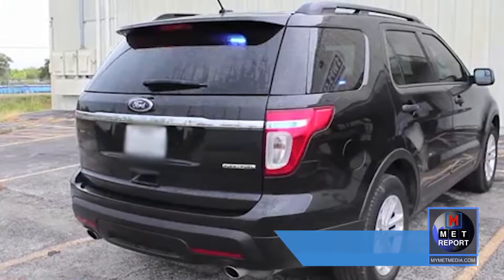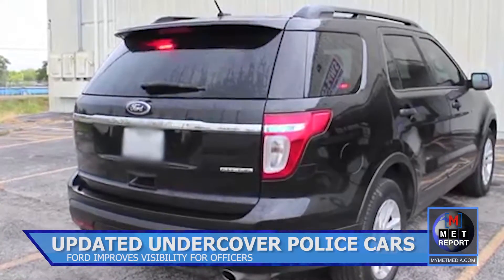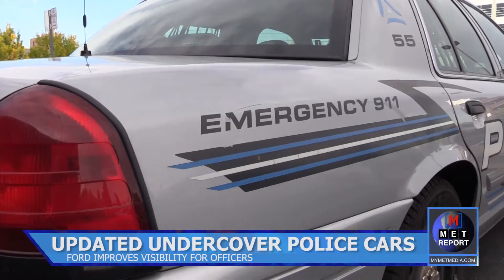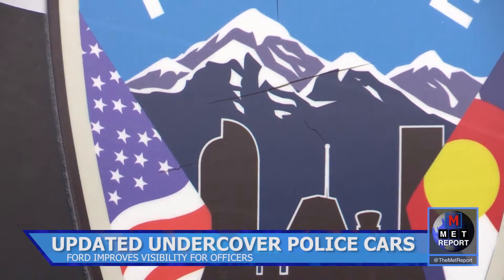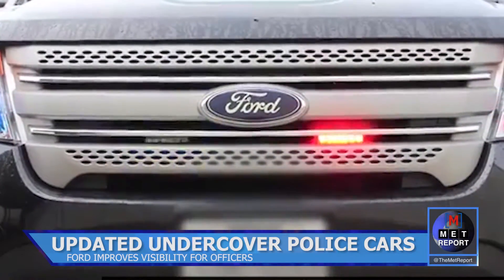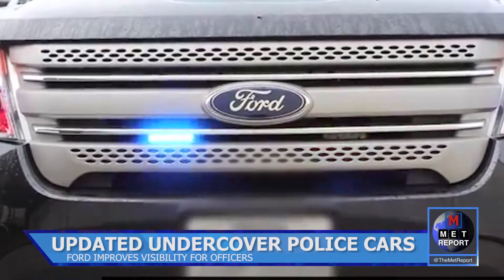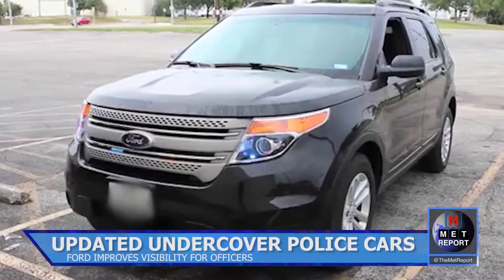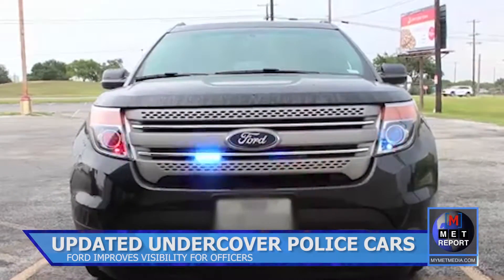New Undercover Police Cars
The Auraria Campus police department has added a new undercover car to their fleet. The update first began when ford added the red and blue emergency lights to the front of the suv located in the visitors lot. The newest update will include emergency lights in the rear of the vehicle, near the spoilers. The goal of the new addition is to improve visibility for officers and make unmarked cars more difficult to spot.